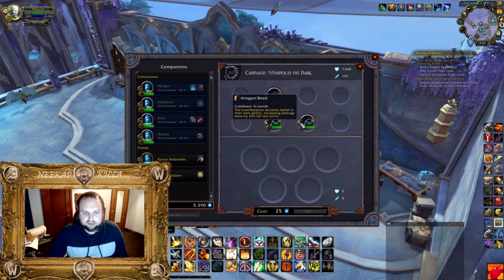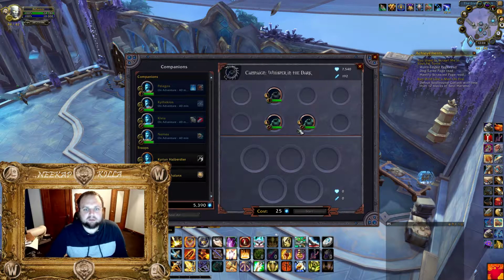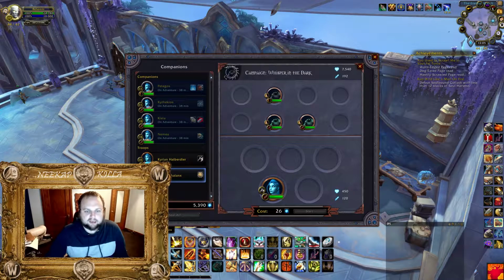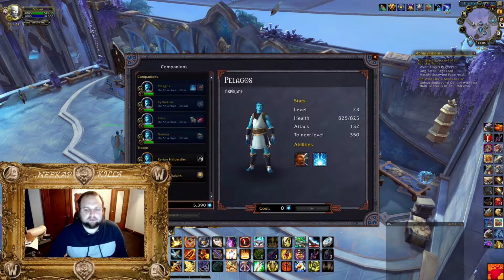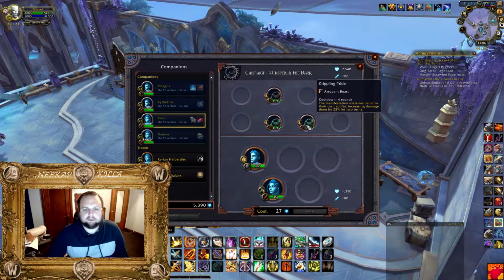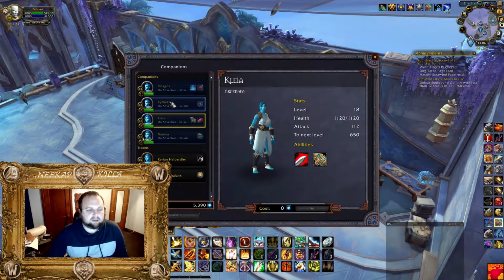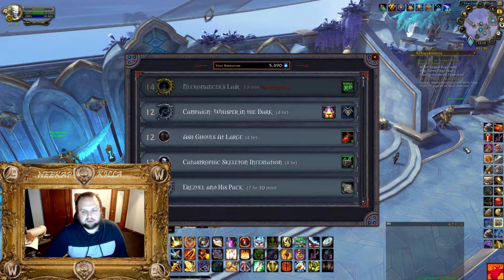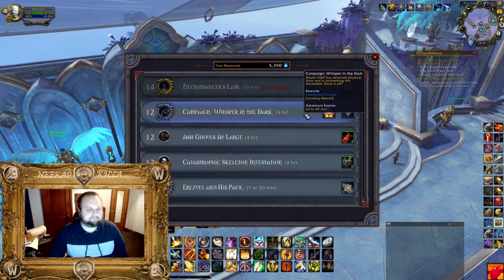Shadowlands New Mission Table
Maybe I'm the only person excited about the new mission table. If not, this video is for you.